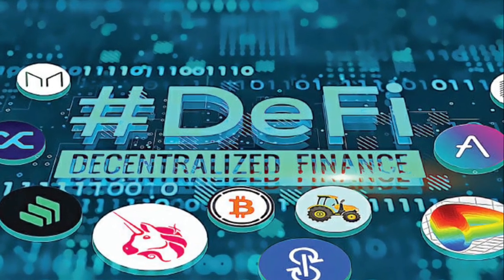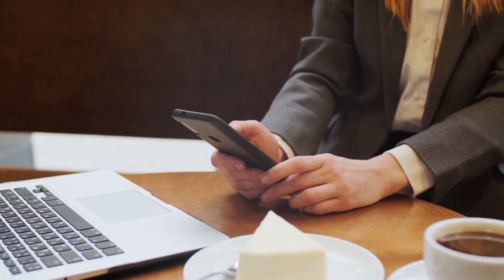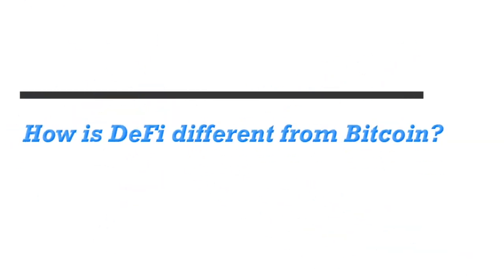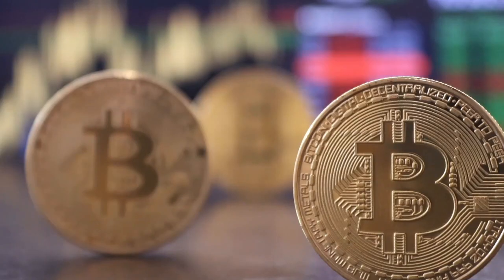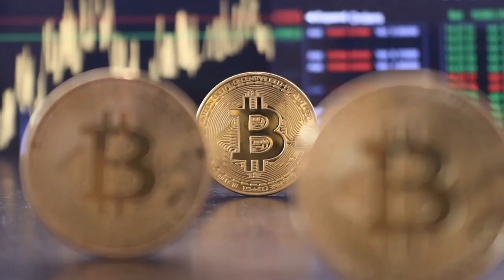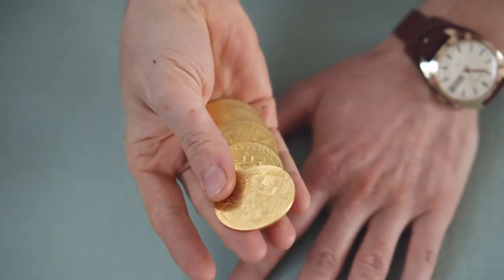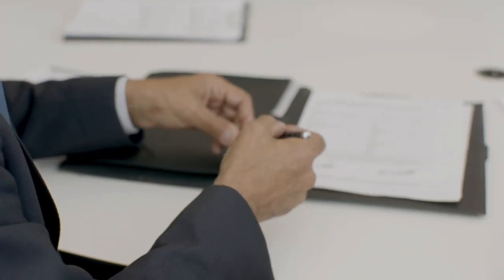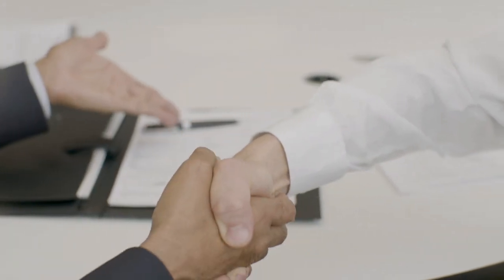Everything You Need To Know About Defi | Learn The Basics | Cryptocurrency Explained Ep. 4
Cryptocurrencies are digital tokens that are encoded to fulfill a particular purpose. This video explains what cryptocurrencies are and how they work, including the various types, providers and benefits of cryptocurrency.

Bitcoin explained
Ethereum explained